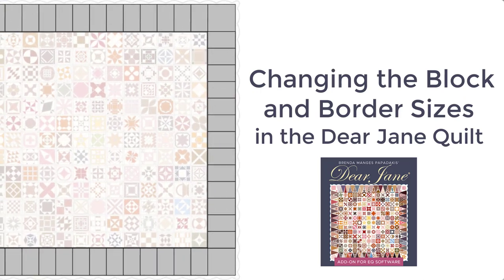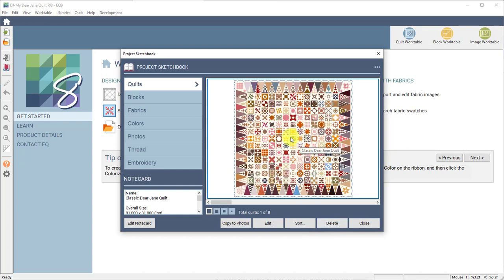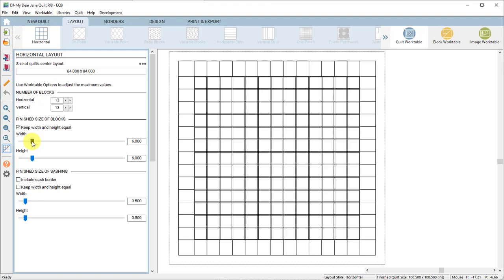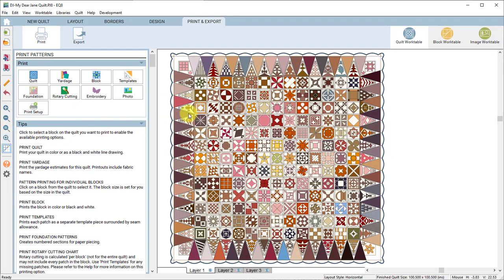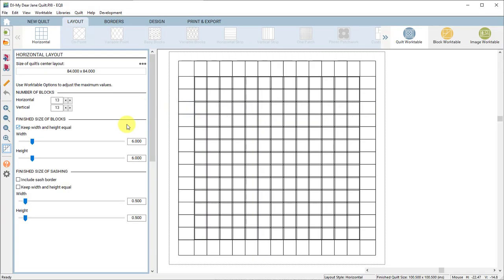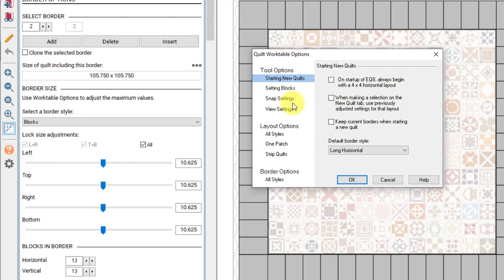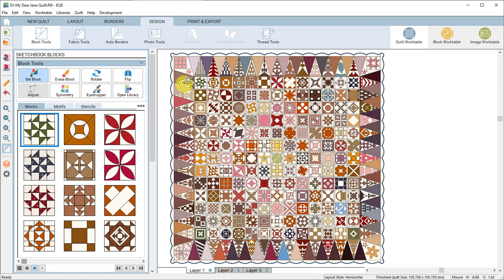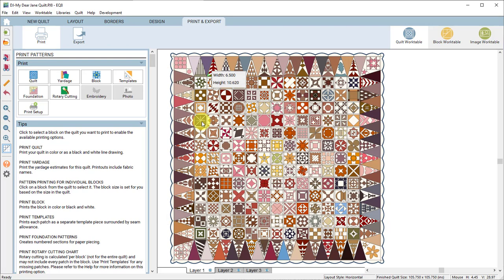How to Change the Size of the Dear Jane Quilt in the Electric Quilt 8 (EQ8) Add-On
Learn how to adjust the size of the center blocks of the Dear Jane Classic Quilt and make appropriate adjustments to the border to keep it in proportion.